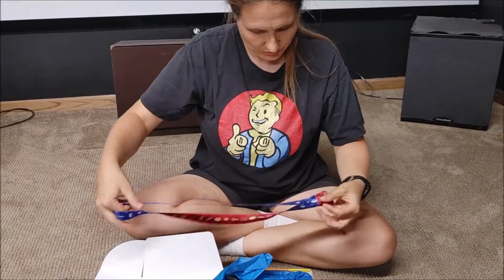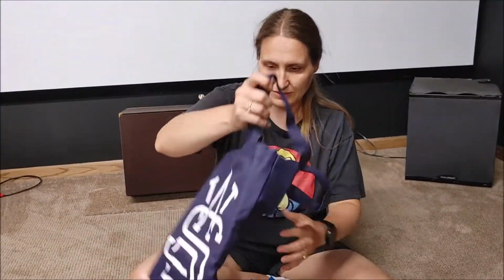ChristCenteredGamer.com's Unboxing of Goodies from Penny-Arcade.com!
We got sent their latest Animal Crossing New Horizons pins along with Link and Zelda pins, a Legend of Zelda lanyard, a WASD tote bag, and a comfy Video Games sweat shirt!